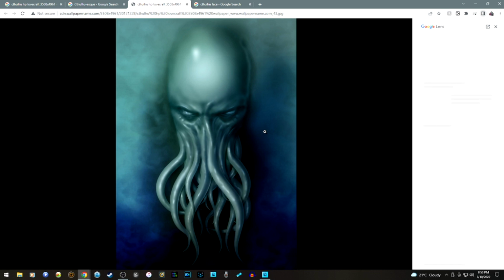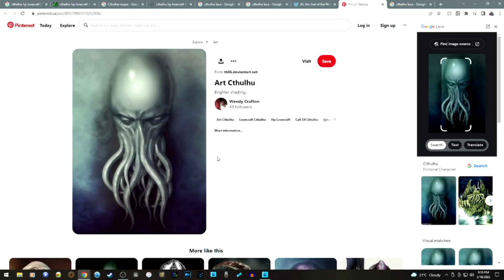Why This Got Removed Fully Explained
so yes i know the footage of my computer looks not great and thats thanks to obs like everytime i use it the quality looks bad even when i spent like an hour testing and setting up i guess my computer or obs does not like each other but anyways i think i finally got down to it and found the image treyarch used for the squid thing on shadows of evil for the max ammo icon when black ops 3 was released so yeah i finally found the original image treyarch used to make that icon and now i know and you guys know why this was removed and yes i notice i am having more and more trouble talking without messing up so thats kinda why theres still some mess ups so anyways thanks for watching